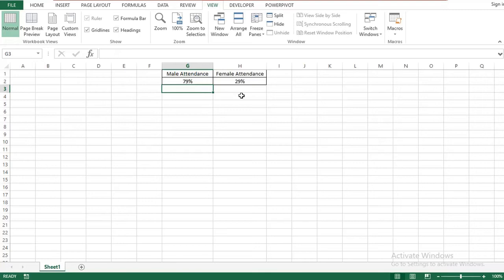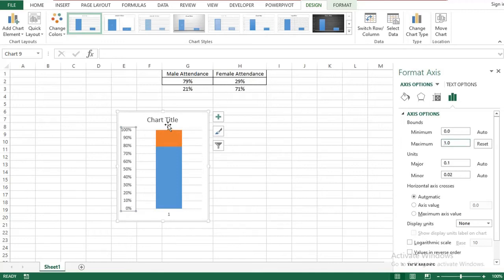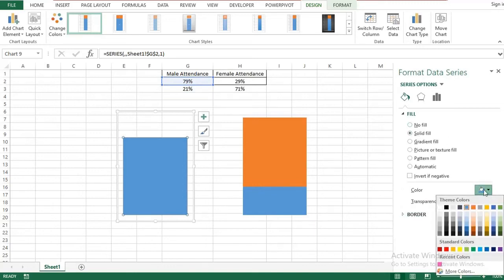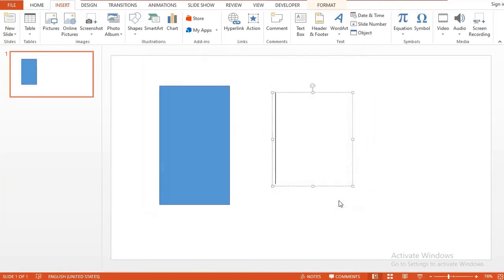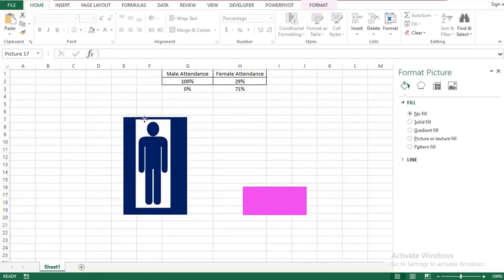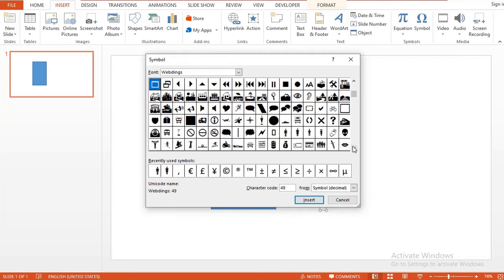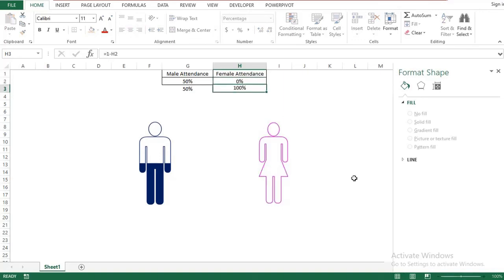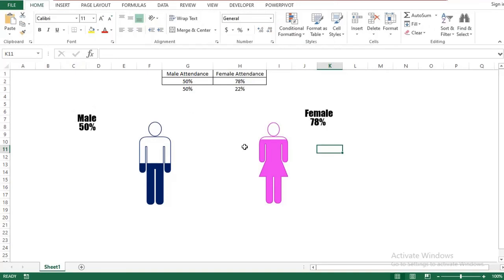📊 Male Female Grahic Chart | Dashboard Chart 🚻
In this video we will see gow to create stunning  infographic chart. Male female chart is one of the example taken in this video.